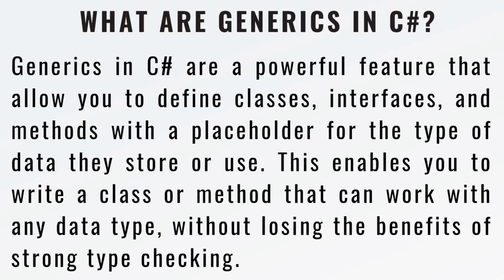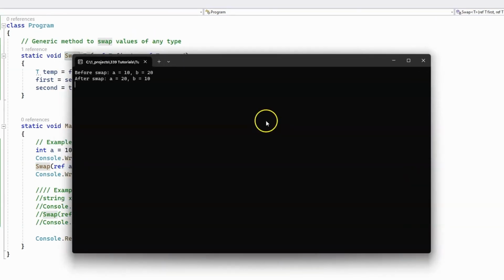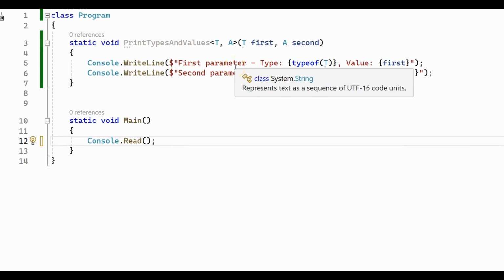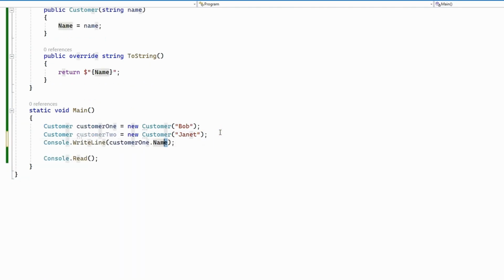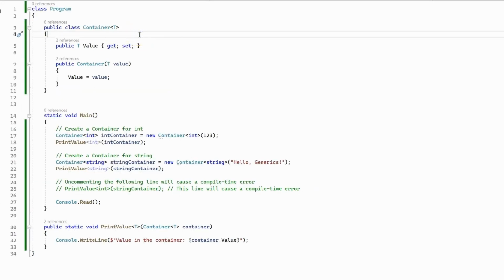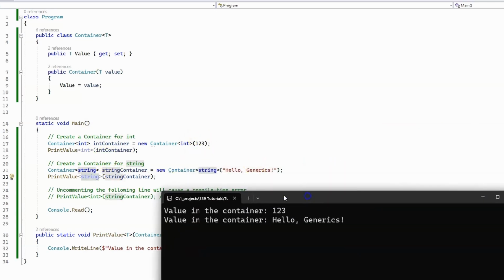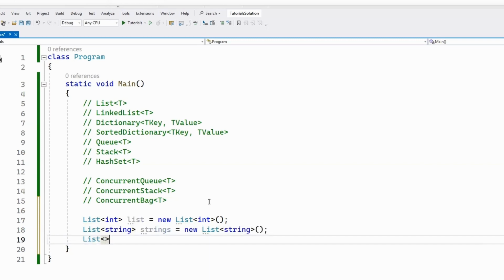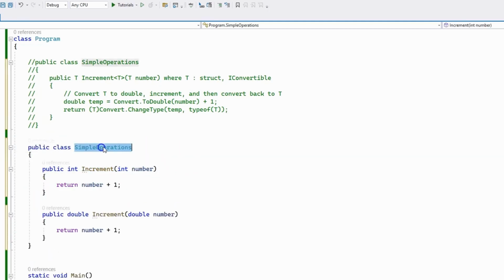What are generics in c#?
What are generic collections? What is a List of T, and what exactly is the T type? Do you really need generics in C#? Unravel the mystery of generics in C# — all in just 14 minutes!